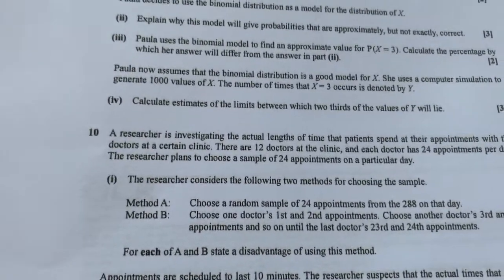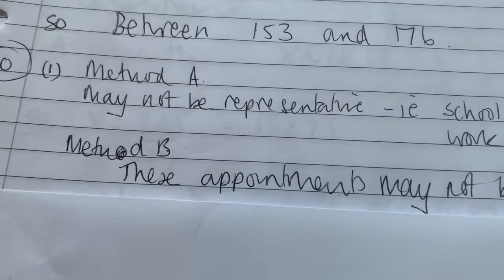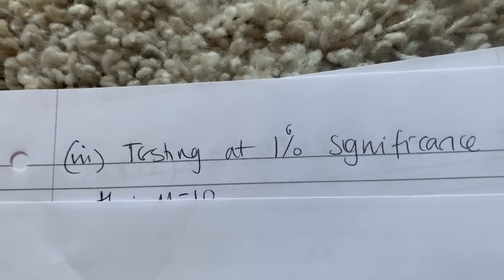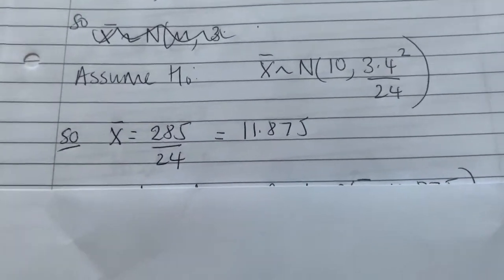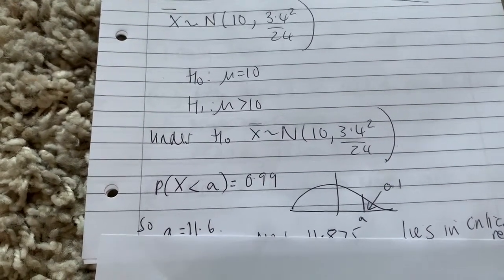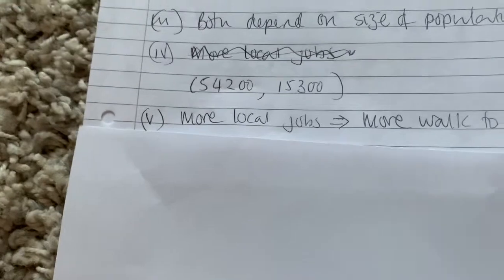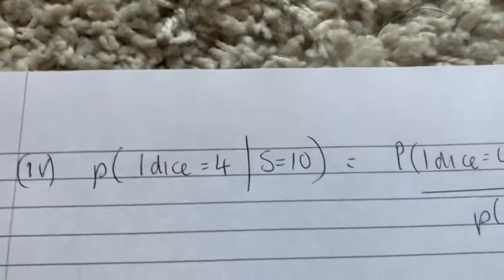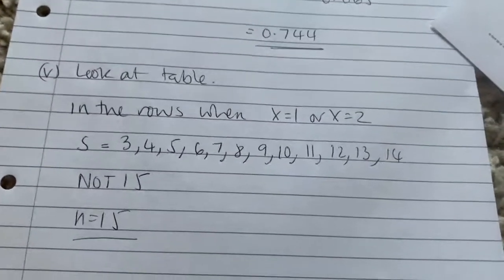Practice Paper 2 Set 2 OCR maths A2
Last questions